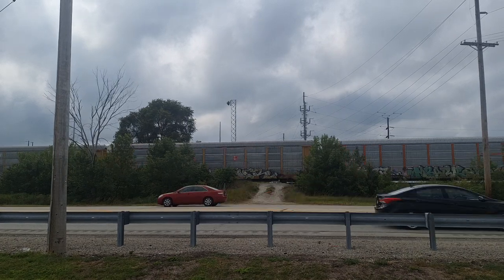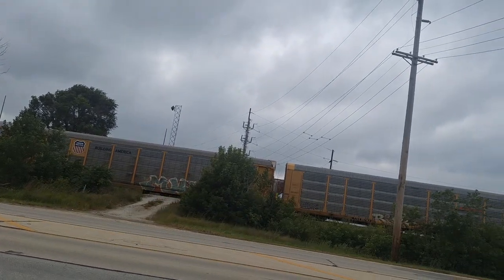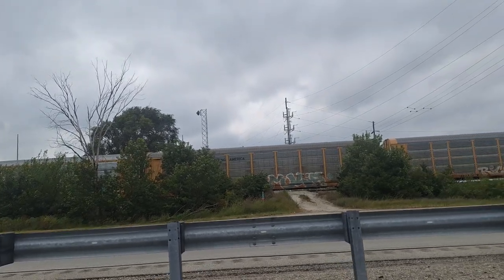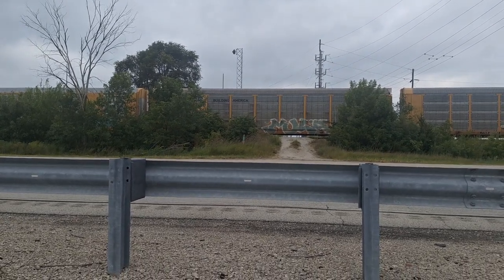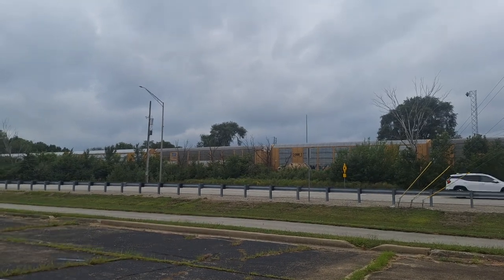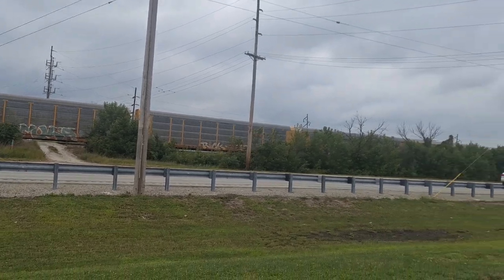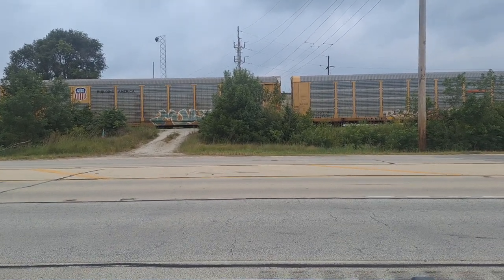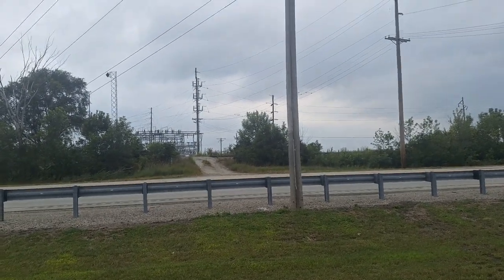Triple Train Meet In Rantoul IL 1 Southbound Train And 2 Northbound Trains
Hey Everyone I'm In Rantoul IL Catching 3 Trains